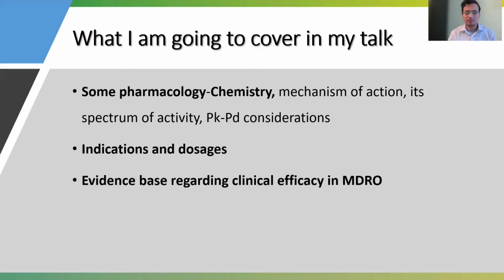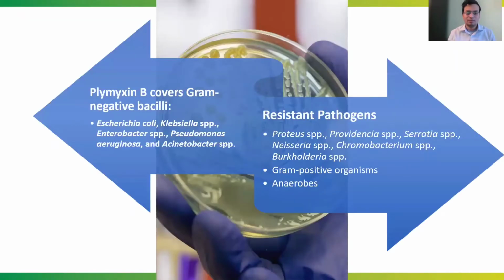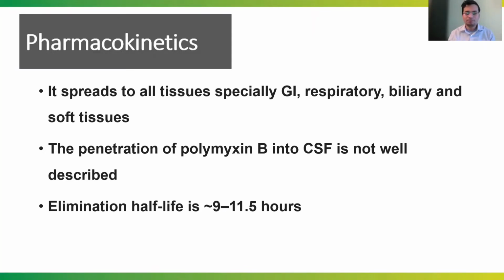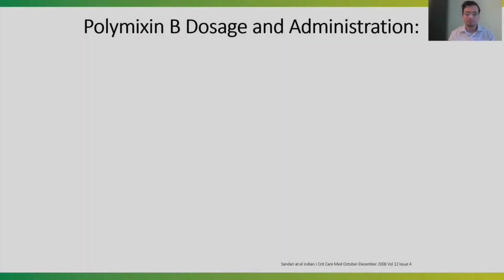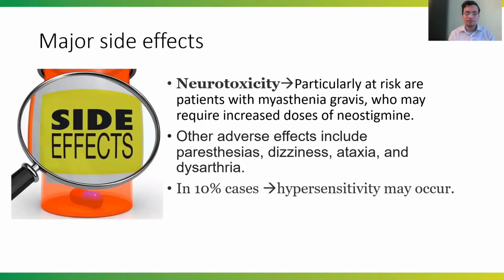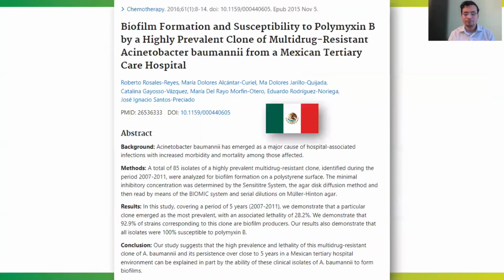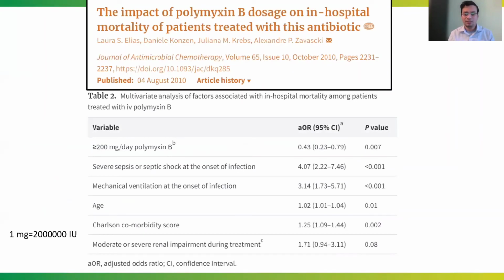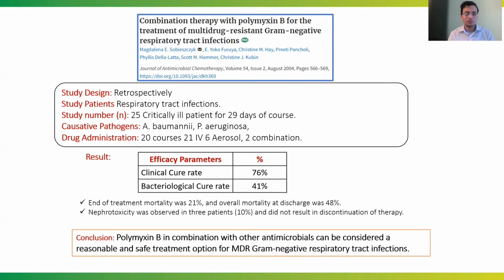Polymyxin B in ICU patients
Polymyxin B is an old antibiotic which was Developed in 1940s. In recent years, it is being used as a last resort therapy for Gram-negative multidrug-resistant (MDR) and extremely drug resistant (XDR) infections.
In this short lecture, I am going to cover its brief pharmacology, indications, and evidence base regarding clinical efficacy in MDR infections.